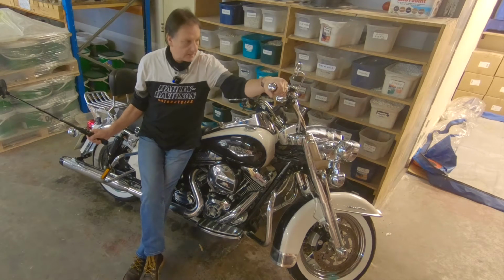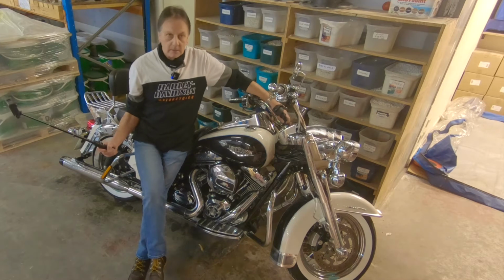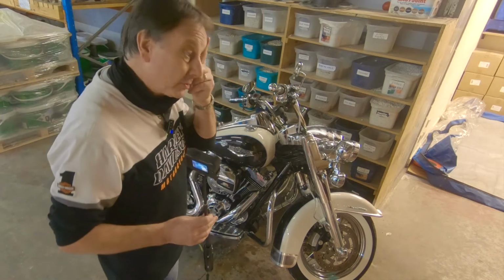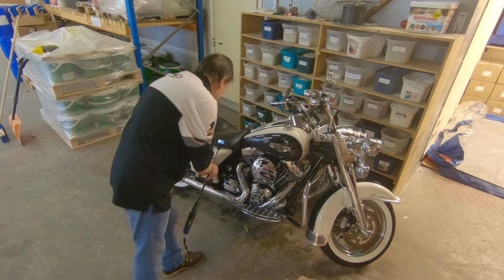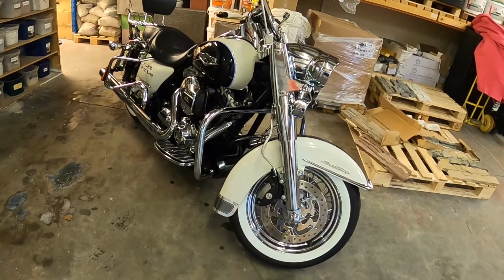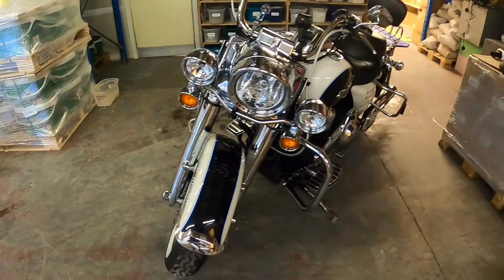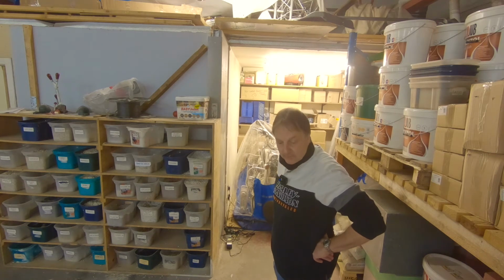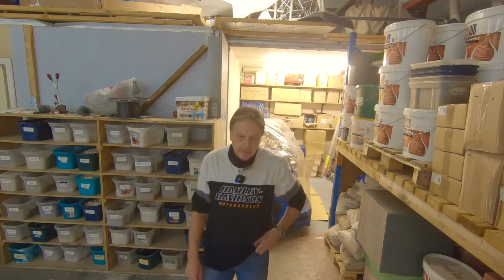Rowebb Roadking Storage & Servicing 1of 2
The Rowebb Roadking gets put into winter storage. Some facts and figures about the bike.